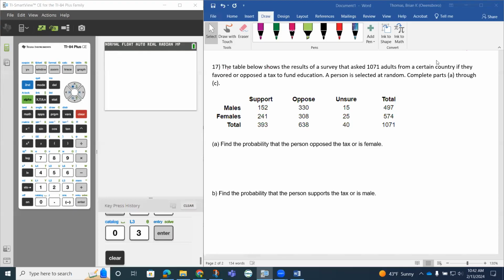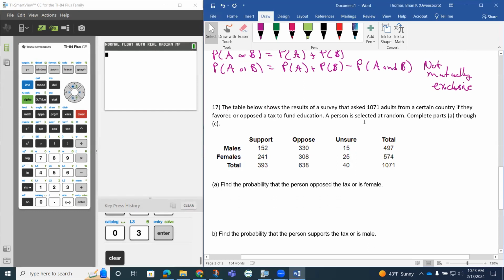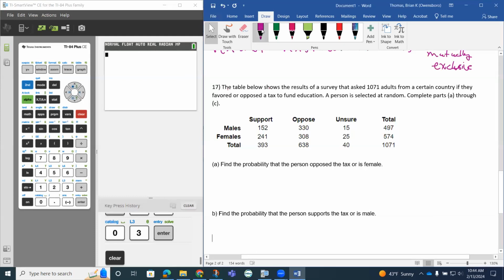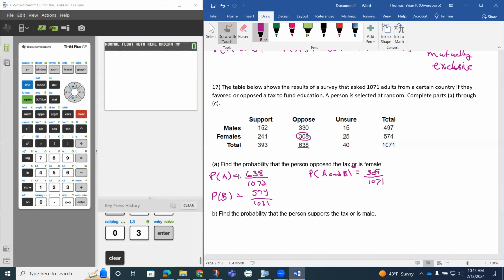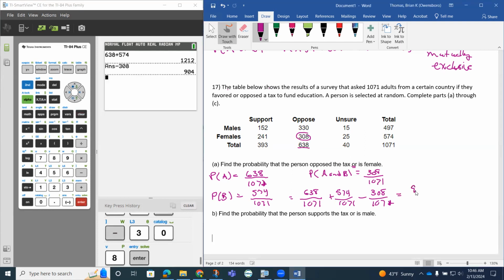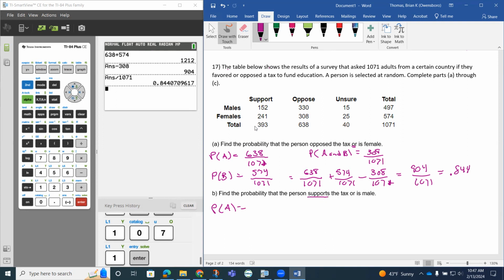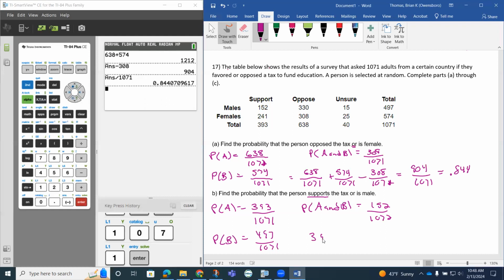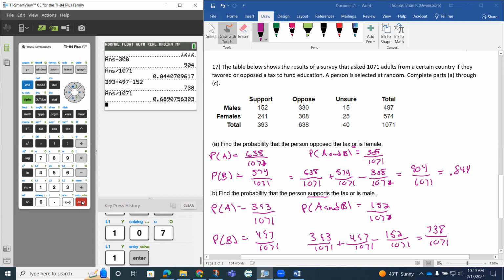U2 3.3 Q17 STA 220